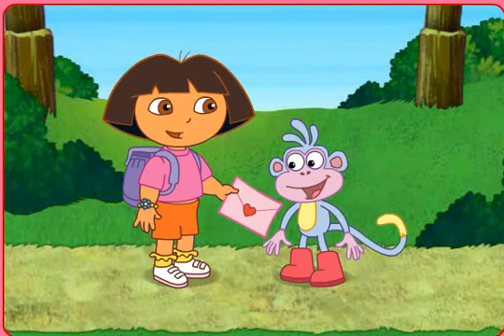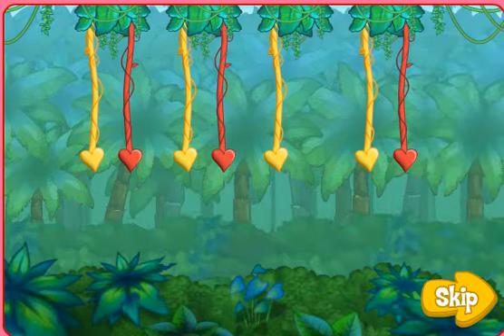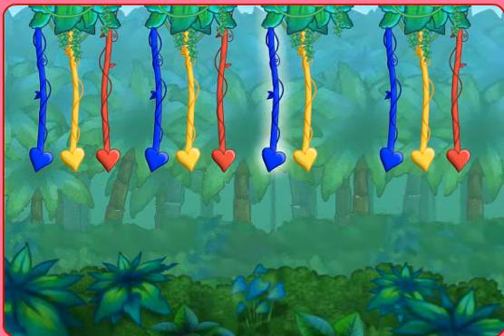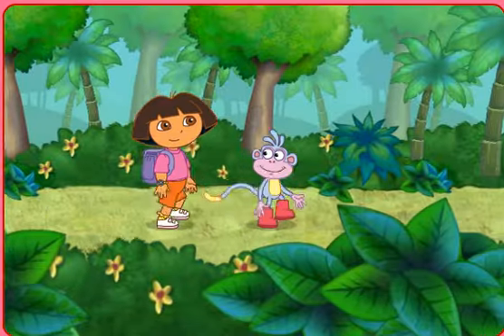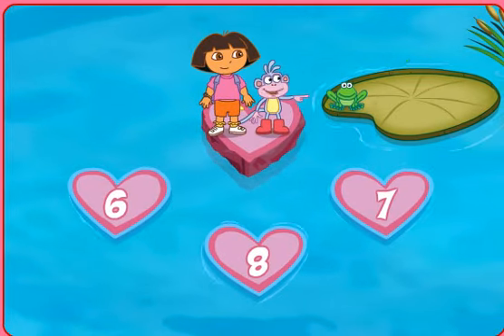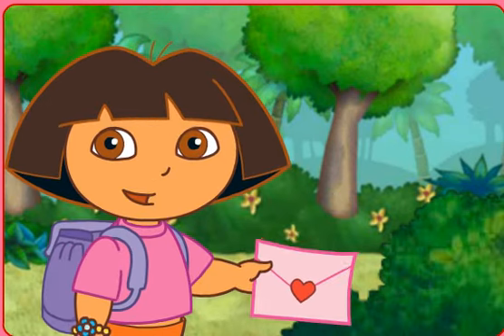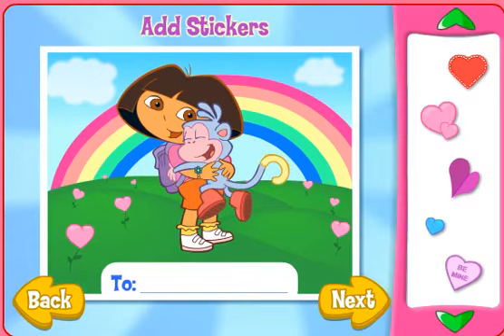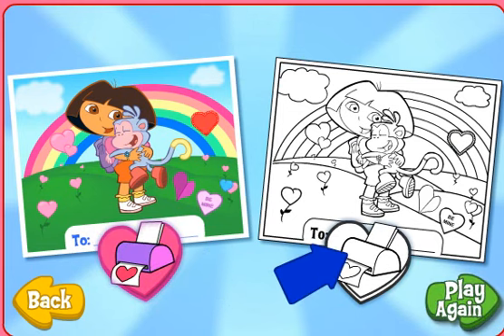Dora and the Lost Valentine - Dora the Explorer Valentines Day Adventure Cartoon Video Game